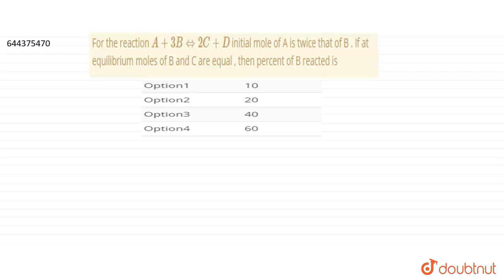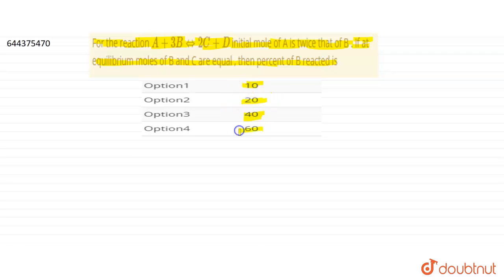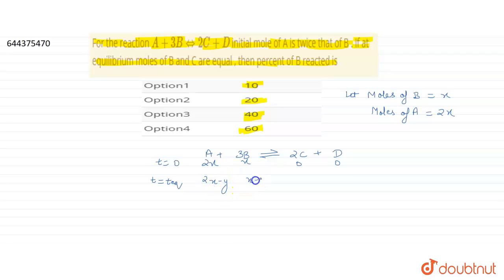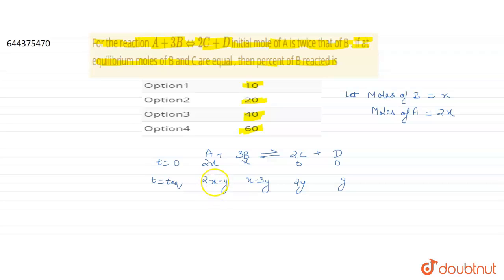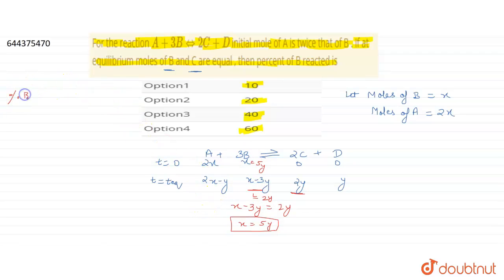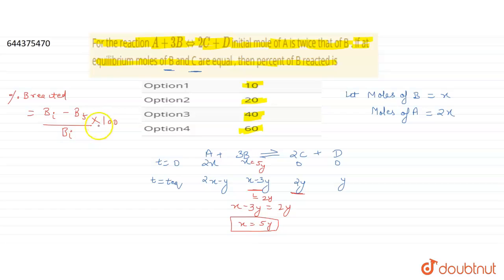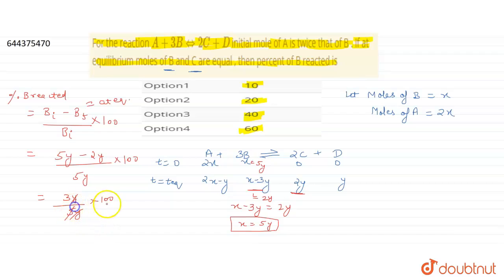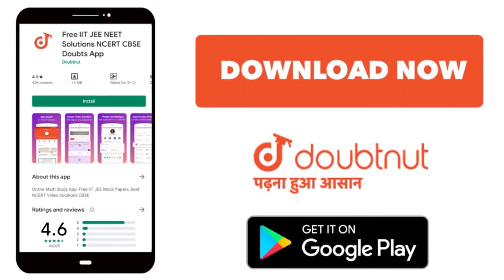For the reaction A+3B hArr 2C+D initial mole of A is twice that of B . If at equilibrium moles o...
For the reaction A+3B hArr 2C+D initial mole of A is twice that of B . If at equilibrium moles of B and C are equal , then percent of B reacted is
Class: 12
Subject: CHEMISTRY
Chapter: EQUILIBRIUM
Board:IIT JEE

👉 Have Any Query? Ask Us.